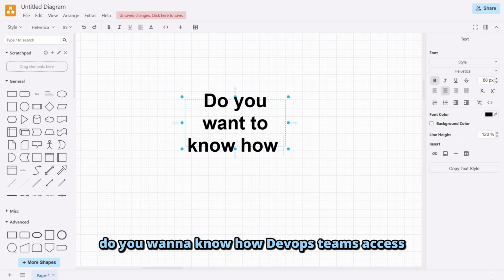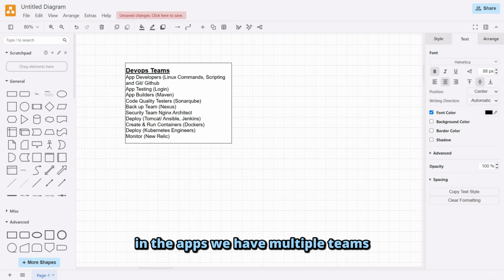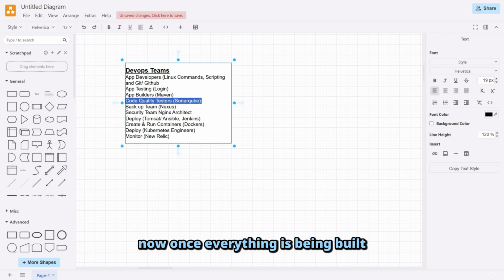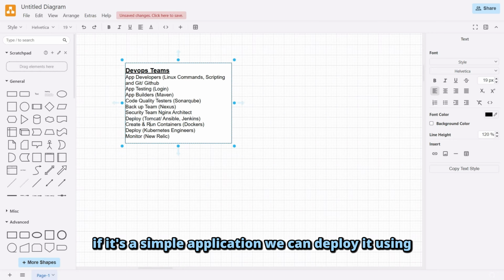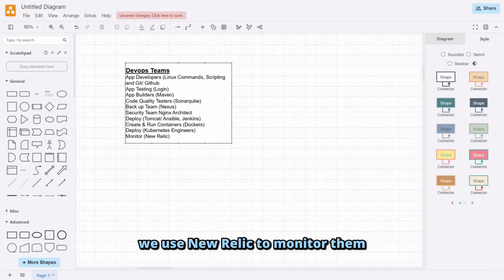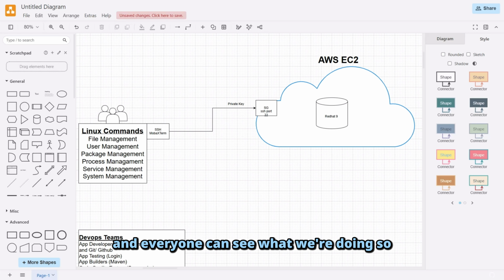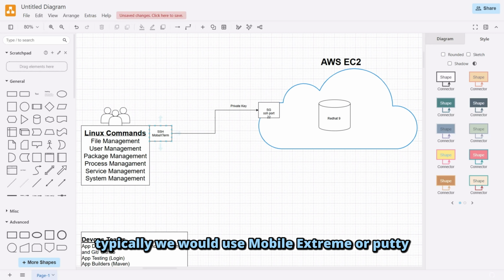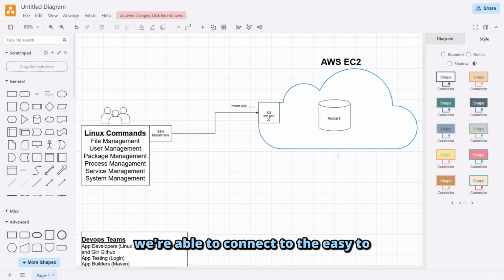How DevOps Engineers Launch & Connect to an AWS EC2 Instance | Diagrammatical Explaination Video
Want to learn how DevOps engineers launch and connect to Amazon EC2 instances? In this beginner-friendly AWS tutorial, we'll walk through the complete process using a simple architecture diagram so you understand not only how to do it, but why each component is important.

If you're learning AWS, Linux, Cloud Computing, or preparing for a DevOps interview, this lesson provides the practical knowledge every cloud engineer needs.

In this video, you'll learn:

✅ What an Amazon EC2 instance is

✅ How DevOps engineers launch an EC2 virtual server

✅ Choosing an Amazon Machine Image (AMI)

✅ Selecting the correct instance type

✅ Creating and downloading SSH key pairs

✅ Configuring Security Groups (SSH, HTTP, HTTPS)

✅ Launching your EC2 instance

✅ Connecting using SSH and MobaXterm

✅ Understanding the complete AWS architecture using a diagram

✅ Best practices for securely accessing cloud servers

This tutorial is perfect for:

👨‍💻 DevOps Engineers

☁️ Cloud Engineers

🐧 Linux Administrators

🎓 AWS Beginners

💼 Students preparing for cloud certifications

Whether you're aiming for AWS Certified Cloud Practitioner, AWS Solutions Architect, or simply building your DevOps skills, understanding EC2 is one of the most valuable cloud skills you can learn.

By the end of this video, you'll confidently launch an EC2 instance, connect to it securely, and understand how it fits into a real-world AWS infrastructure.